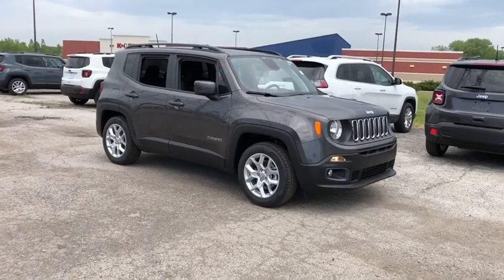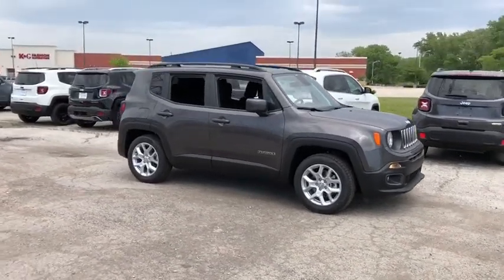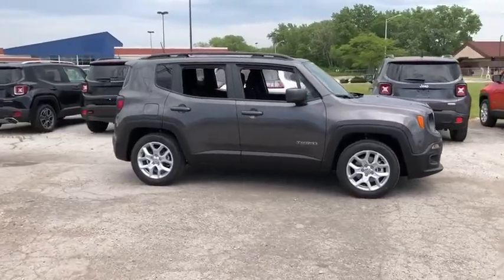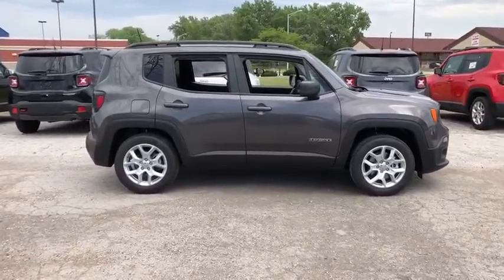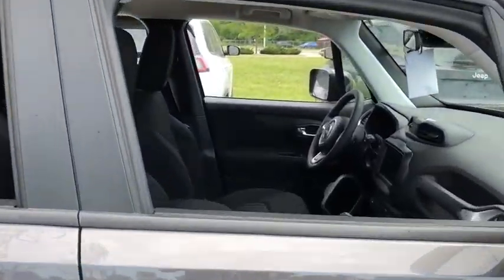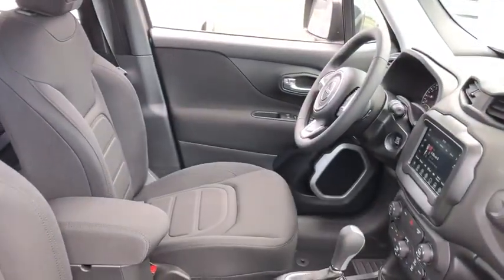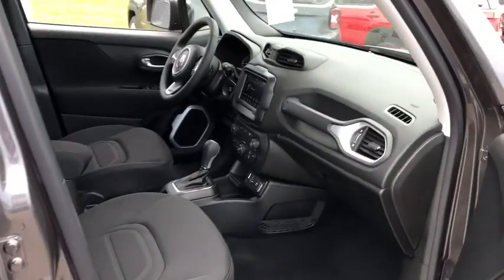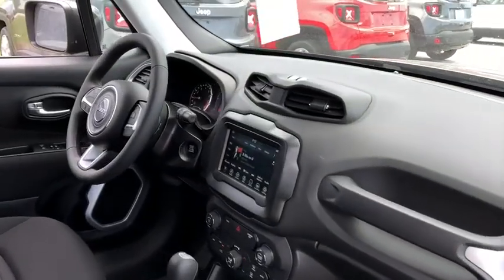2018 Jeep Renegade near me Lansing, Matteson, Chicagoland, Northwest Indiana, Tinley Park, IL J18089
Crystal Metallic N 2018 Jeep Renegade available near me in Lansing, Illinois at Napleton River Oaks Chrysler Jeep Dodge Ram. Servicing the Matteson, Chicagoland, Northwest Indiana, Tinley Park, IL area.

2018 Jeep Renegade Latitude FWD Crystal Metallic 2.4L I4 MultiAirbr9-Speed 948TE Automaticbr$5,808 off MSRP! 30/22 Highway/City MPG 22/30mpgbrbrNapleton's River Oaks Chrysler Jeep Ram Dodge conveniently located off 80-94 Torrence Ave North Exit. 17225 Torrence Ave Lansing, Ill 60438. Price excludes tax, title, license, doc fee and dealer installed accessories. Price includes: $1,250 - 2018 Non-Prime Retail Bonus Cash **CJ1V (exclu MA). Exp. 07/05/2018, $1,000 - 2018 Retail Bonus Cash MWCJA1. Exp. 06/25/2018, $2,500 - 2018 GL-MW Retail Consumer Cash **CJ1. Exp. 07/05/2018